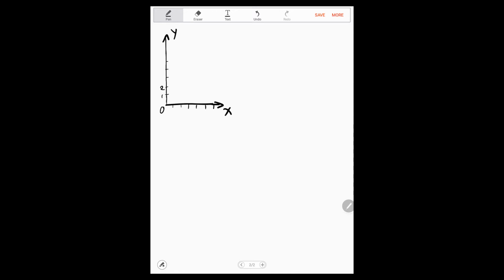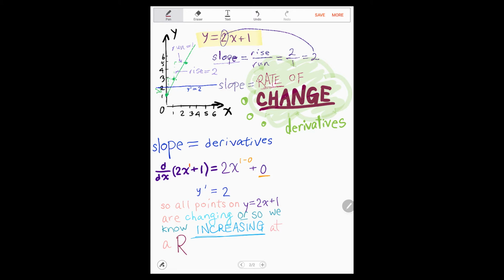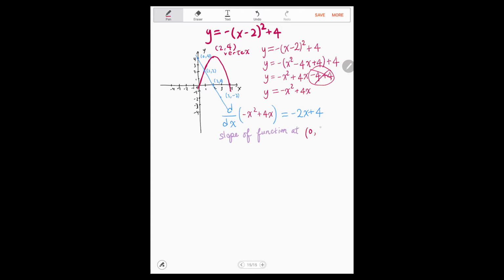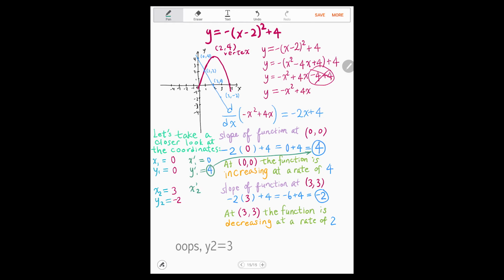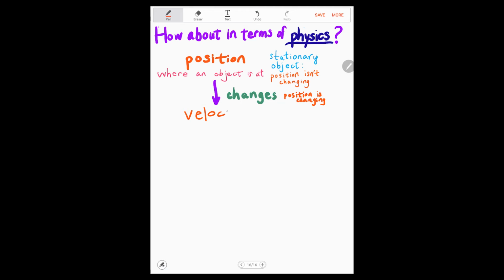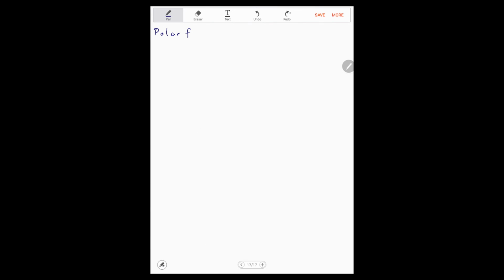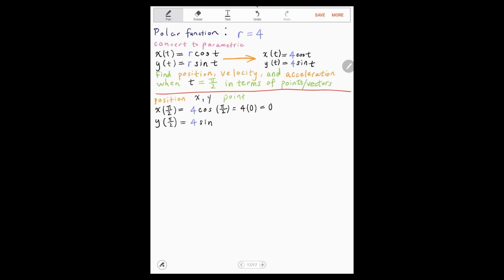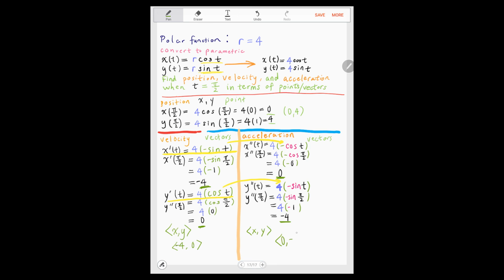Breakthrough Junior Challenge: Derivatives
I'm really sorry if this video touched on topics you have not gone over yet. This video was intended for audiences who had the basic knowledge (in calculus) of basic derivatives and trigonometric derivatives, as well as how to draw vectors.

I want to dedicate this video to Mr. Goldsmith who has been such a great teacher and a mentor along the way, who actually surprisingly made calculus fun.

Music from Jamendo Music (I do not have the copyright to this music)